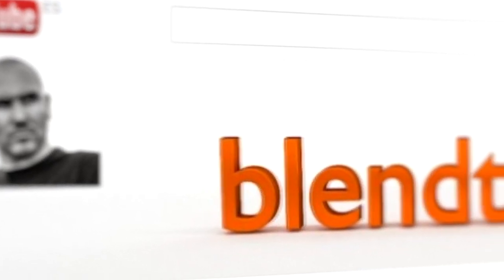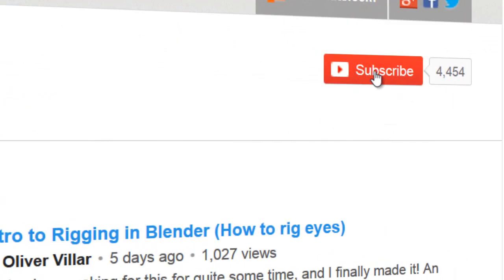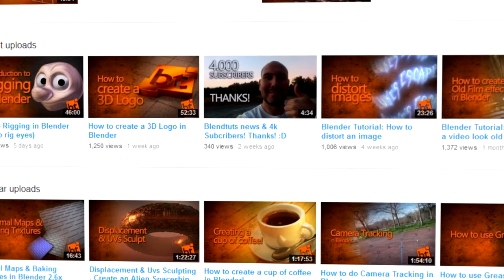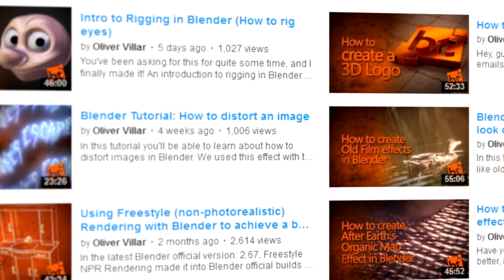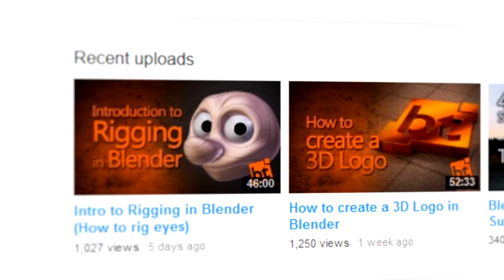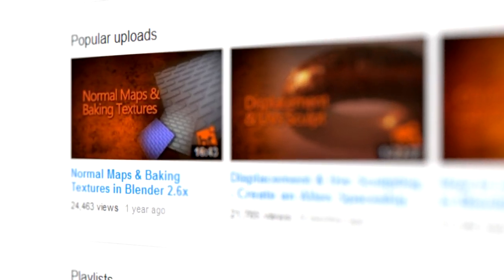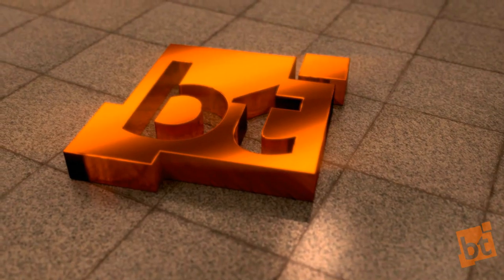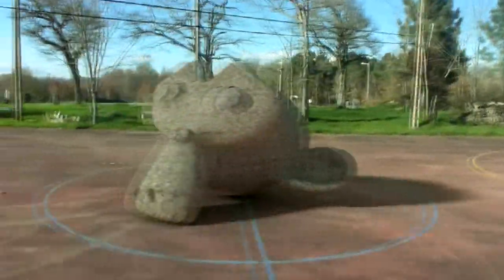Welcome to Blendtuts! - Learn 3D using Blender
Welcome to the blendtuts.com YouTube Channel! In this channel you'll be able to learn how to create 3D stuff using Blender, an Open Source Software. In this trailer video I give you a quick glance on what you'll find in my channel: step by step tutorials, tips, answers, and personal projects showoffs.